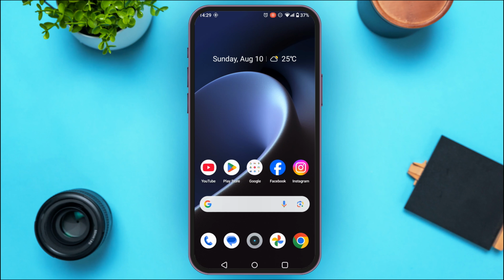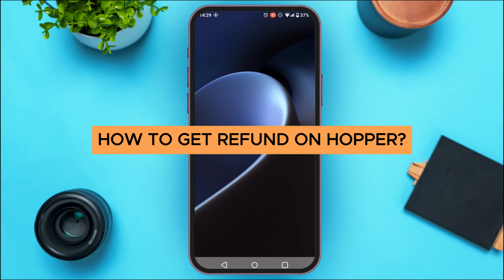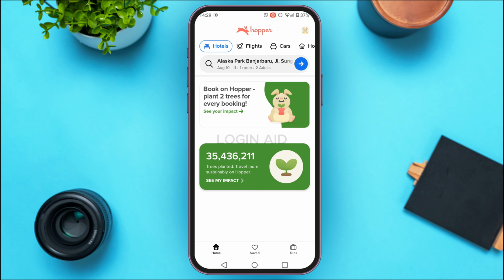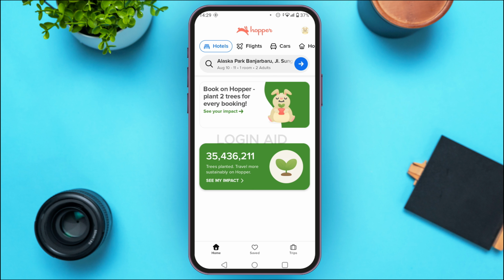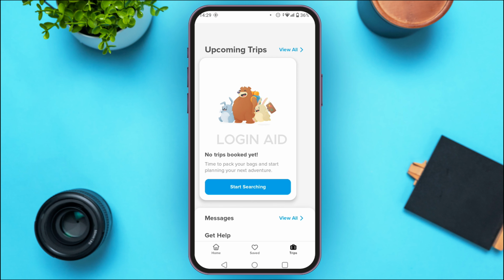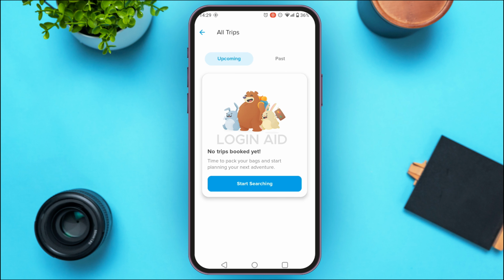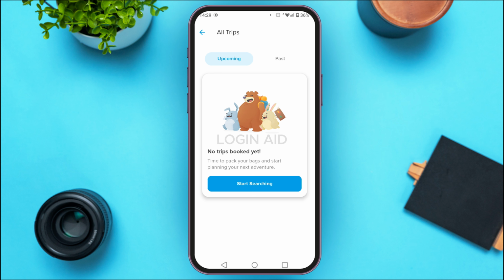How To Get Refund On Hopper | Hopper Booking Cancellation And Refund Guide 2025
Need to get a refund on Hopper? This guide walks you through the exact process, whether your booking is eligible for a refund or credit. We will explain how to locate your trip details, check cancellation policies, submit a refund request, and track its status in the app.